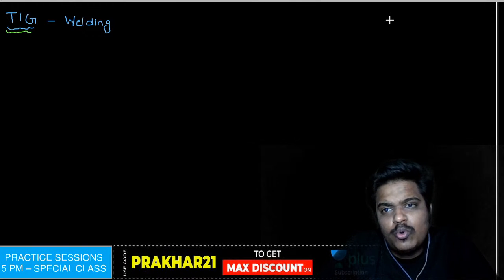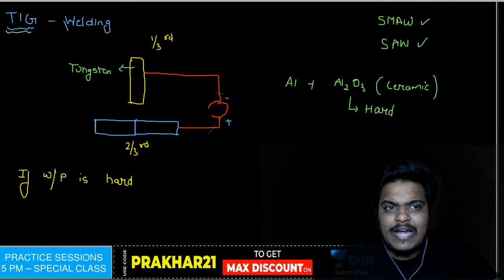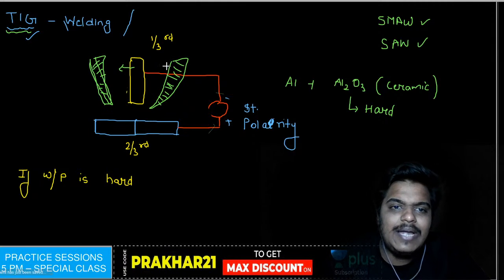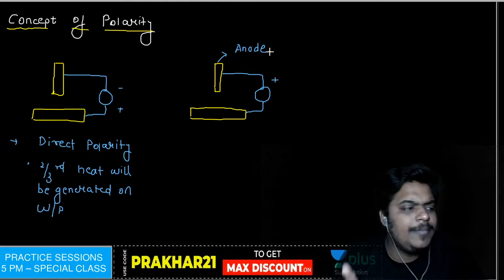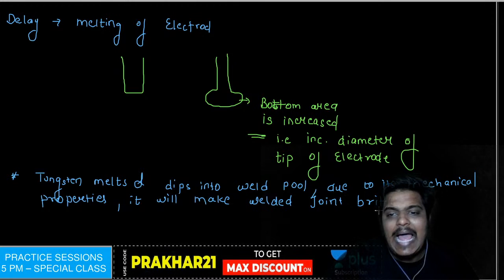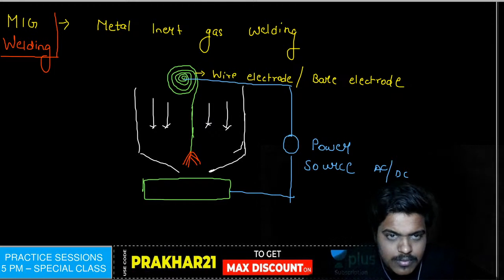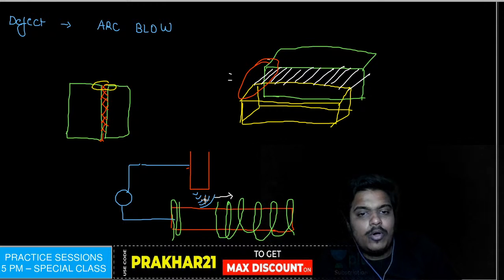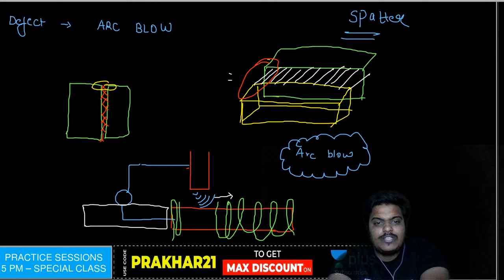Resistance Welding | Lec 3 | Manufacturing Crash Course | GATE (ME) 2021 Crash Course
This is the Manufacturing Crash Course for GATE (ME) Exam wherein the most important questions & some other concepts have been discussed. Resistance Welding is covered in this lecture.

1. One Subscription, Unlimited Access
2. Learn from your favorite teacher
3. Real-time interaction with the teacher
4. You can ask doubts in the live class
5. Limited students
6. Download the videos & watch offline